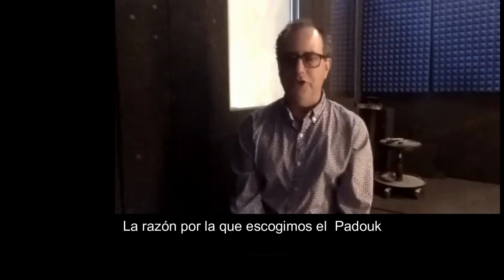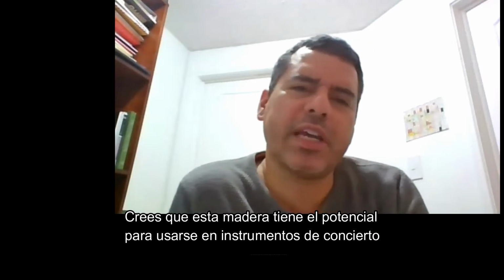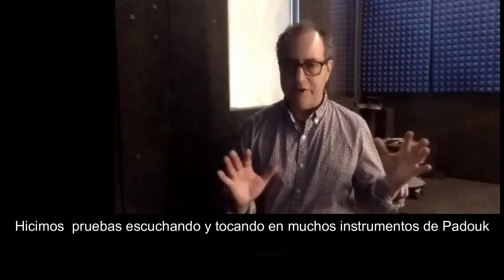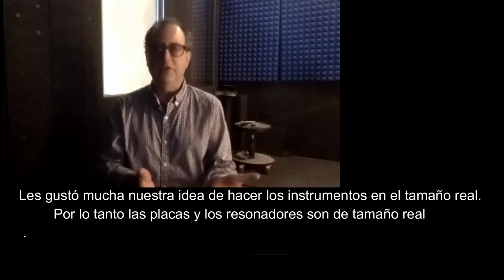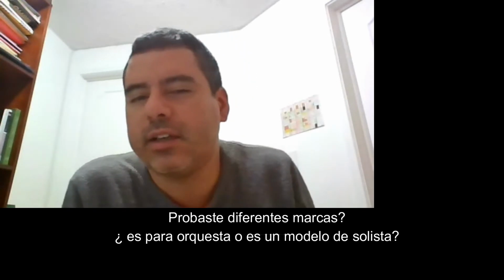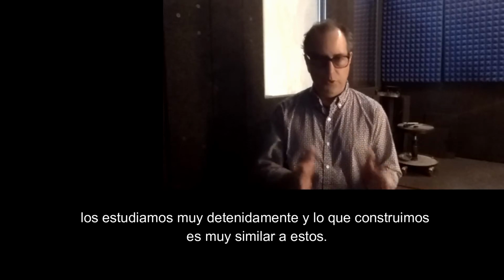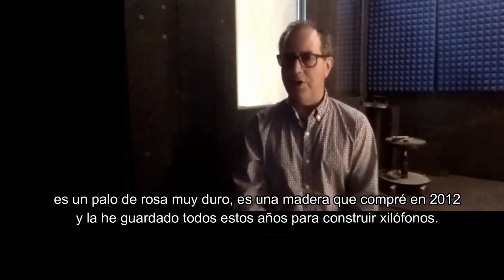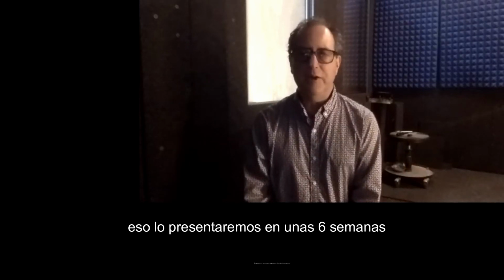Entrevista Ron Samuels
Entrevista a Ron Samuels fundador y CEO de Marimba One, hecha para publico hispanohablante con subtítulos.